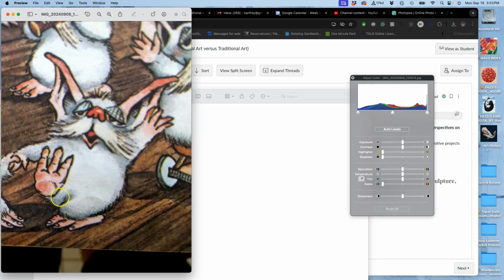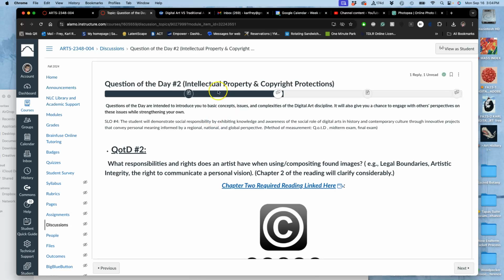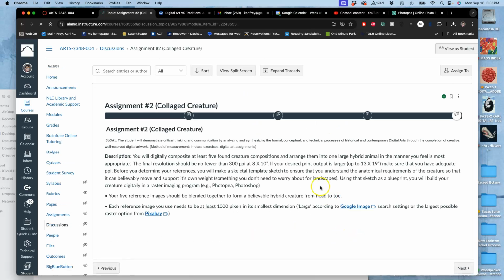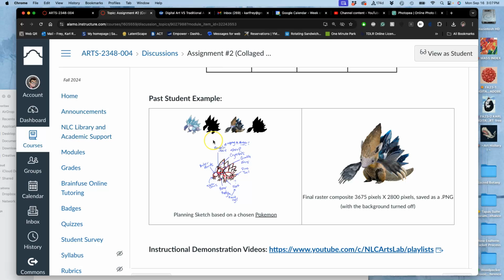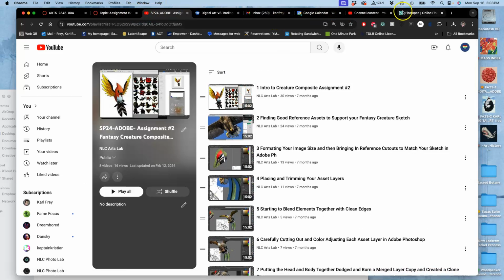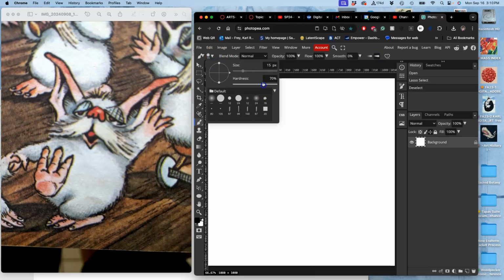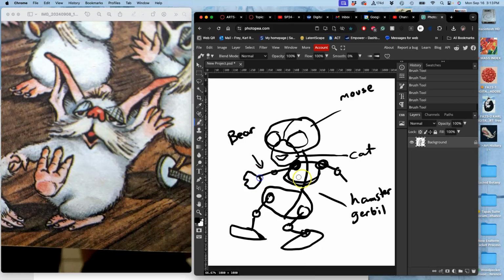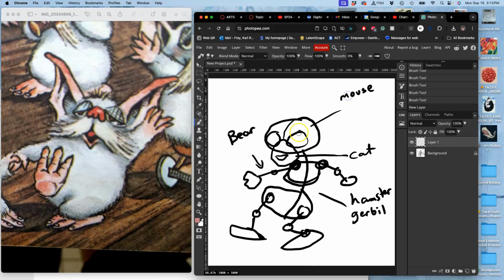1 Intro to Sketching for your Fantasy Creature Composite